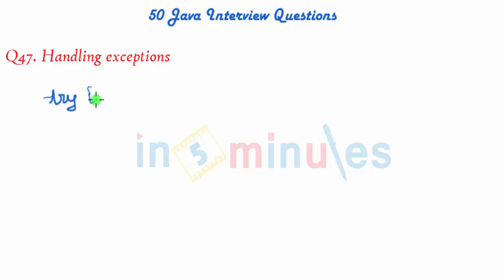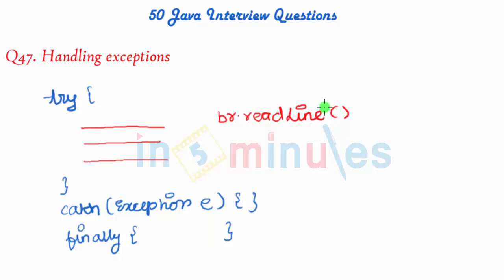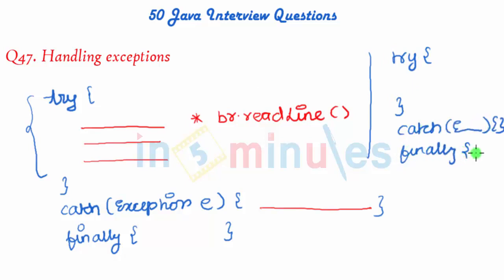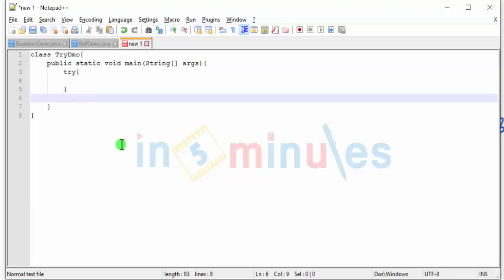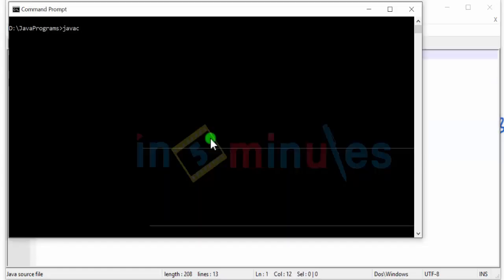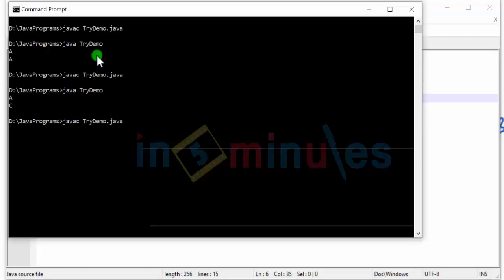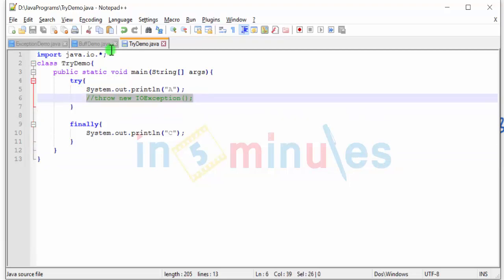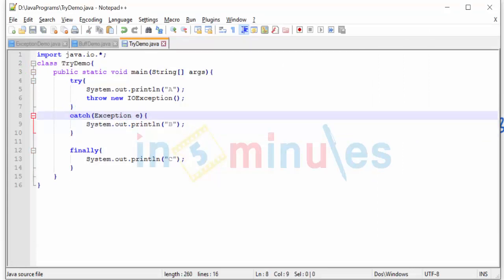V31 | Handling Exceptions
This video explains about Handling Exceptions